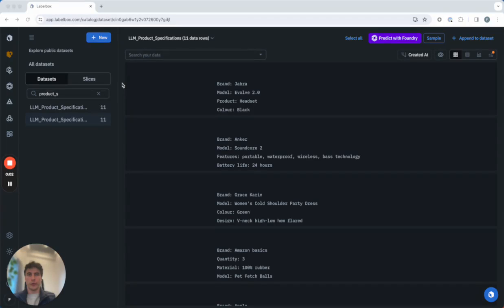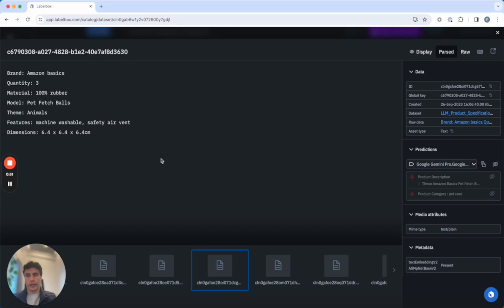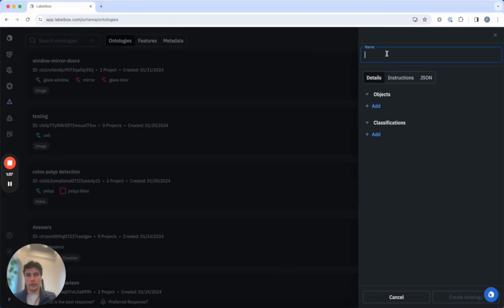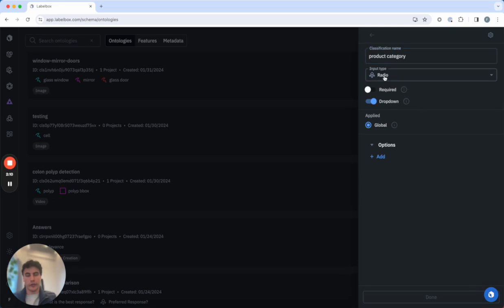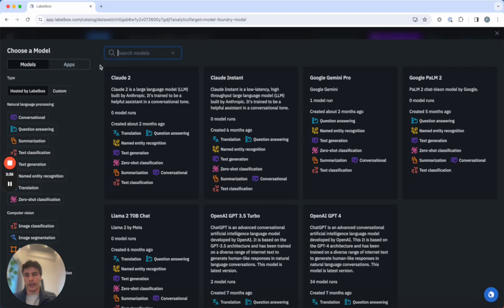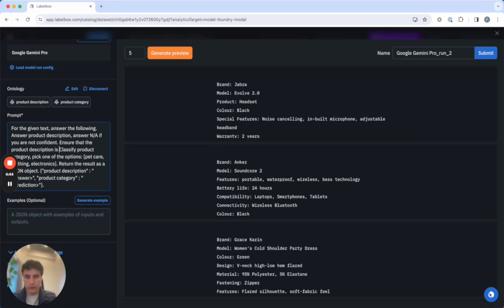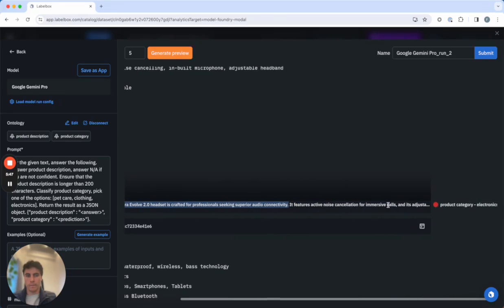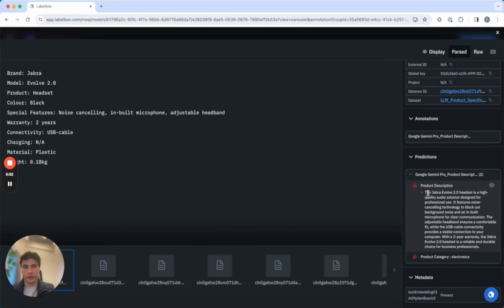Generating Product Descriptions and Attributes with Google's Gemini Pro in Labelbox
In this concise video, we'll demonstrate how to leverage Google's Gemini Pro model within the Labelbox platform to generate detailed product descriptions based on a series of product specifications.

📊✍️ We'll also explore how to extract additional useful attributes, such as product categories, to further enrich your dataset. 🏷️💡

Chapters:
00:00 Introduction 🎬
00:32 Understanding the Data 📊🔍
01:03 Creating Ontology 📋🏷️
02:33 Running Gemini on Data Rows 🏃‍♂️📊
03:13 Selecting Google's Gemini Pro 🔍🚀
04:17 Customizing Model Run 🛠️🔧
04:41 Reviewing Inference Results 📝✅
05:10 Exploring Model Outputs 📈🔍

Key Takeaways:
✅ Leverage Google's Gemini Pro within Labelbox to generate product descriptions
✅ Understand your data and identify attributes of interest for inference
✅ Create a custom ontology to capture desired attributes and classifications
✅ Run Gemini Pro on your data rows and generate previews for quality assurance
✅ Customize model prompts to refine the generated product descriptions
✅ Review inference results and explore model outputs for insights and enrichment

Ready to supercharge your product data enrichment? to start generating detailed product descriptions and attributes with Google's Gemini Pro today!

Don't miss out on the latest advancements in AI-powered data annotation and enrichment!

🎓🔬 Let's unlock the full potential of your data together. 🔓💪